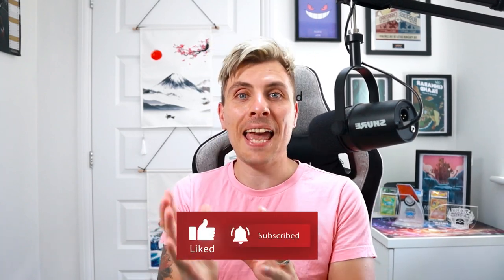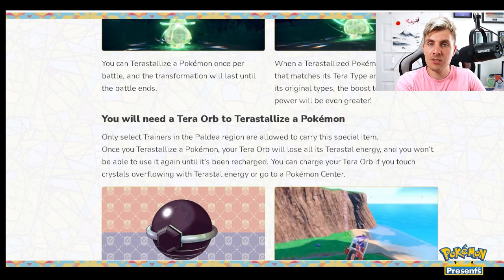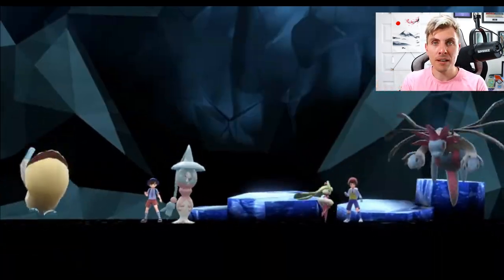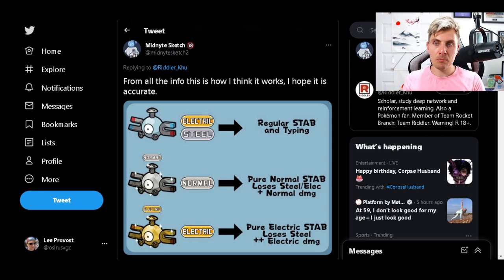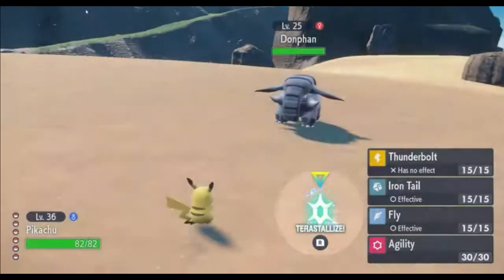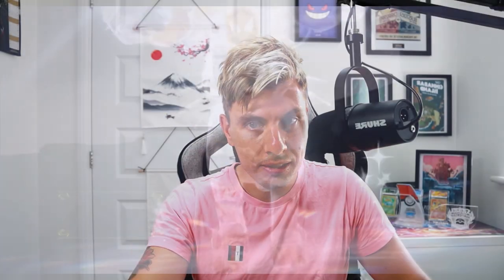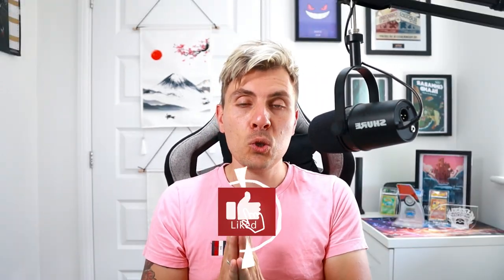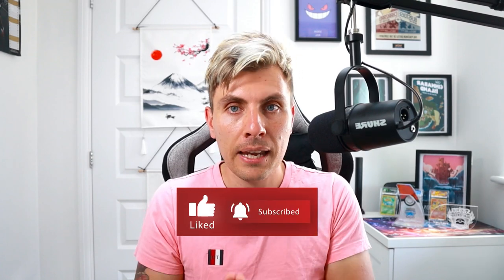What we KNOW so far about the NEW POKEMON GIMMICK in Scarlet and Violet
We take a look at all the details surrounding New Pokemon Tera Forms the NEW POKEMON GIMMICK in Pokemon Scarlet and Violet.

This NEW Pokemon Gimmick was revealed in the most recent Pokemon Presents Pokemon Scarlet and Violet Trailer and we break down all of the information we know about this New Pokemon Gimmick the Terastal phenomenon. Showing how Tera Pokemon can be used in battle, how trainers can use tera Pokemon and how this pokemon gimmick works in these new pokemon games.